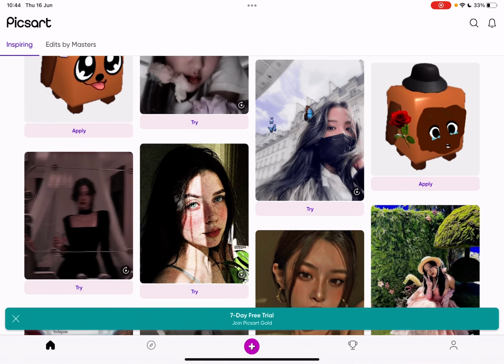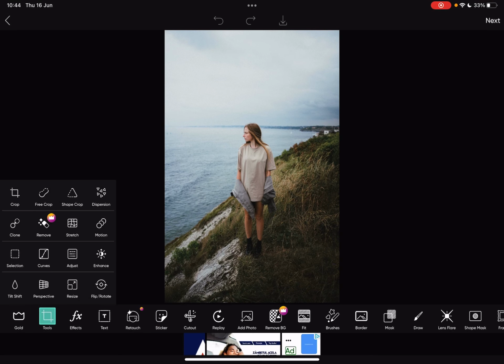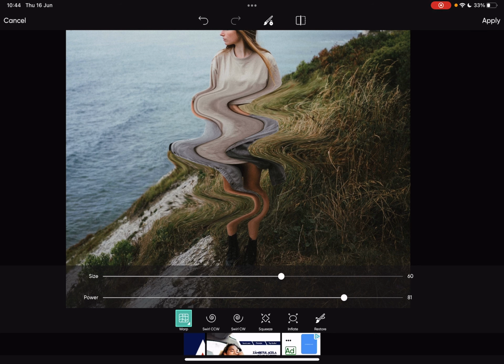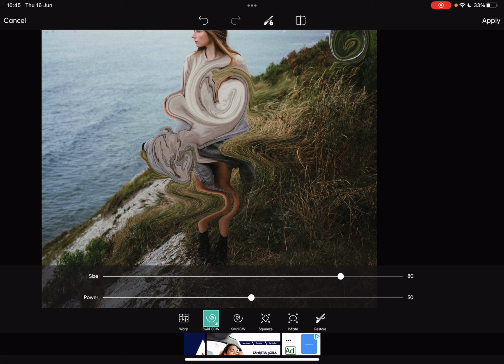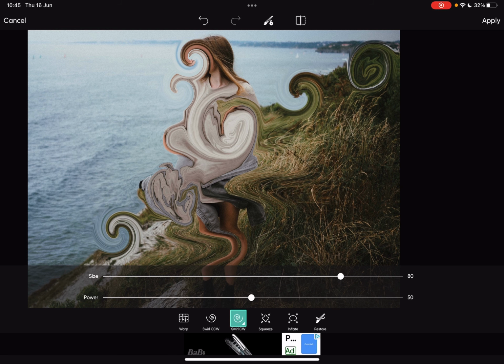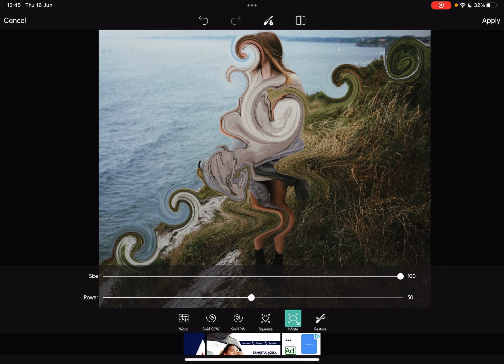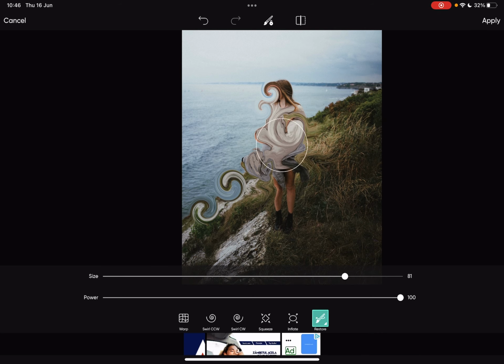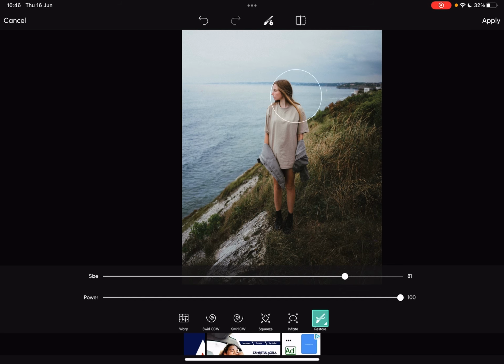How to use Strech Tool on Picsart? - Picsart Tips